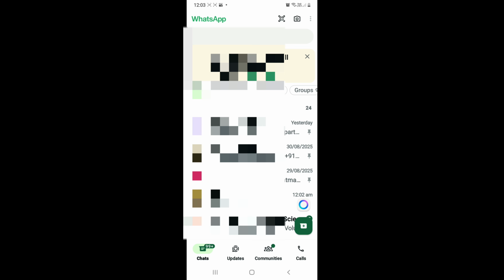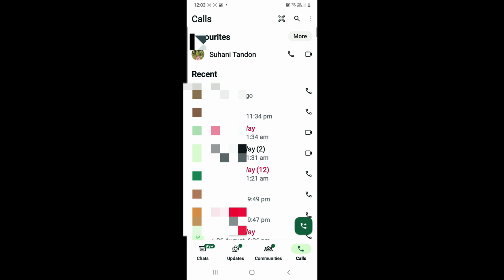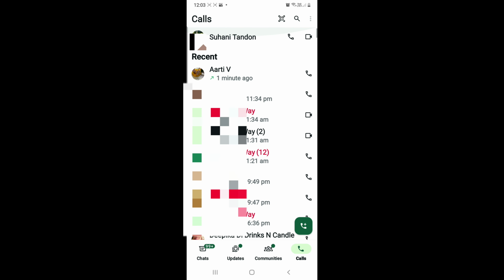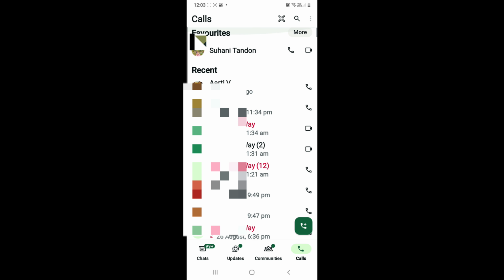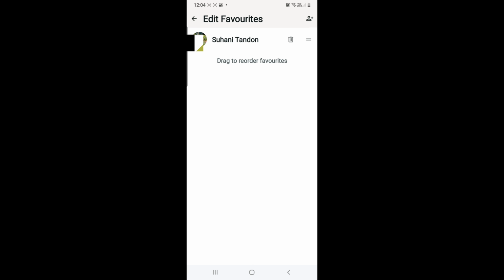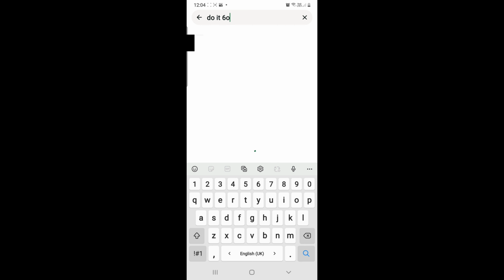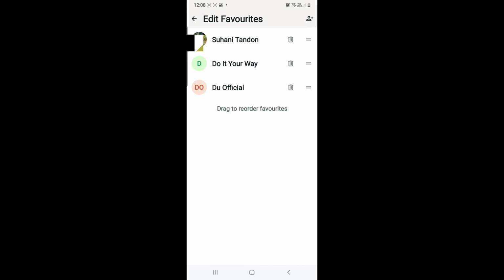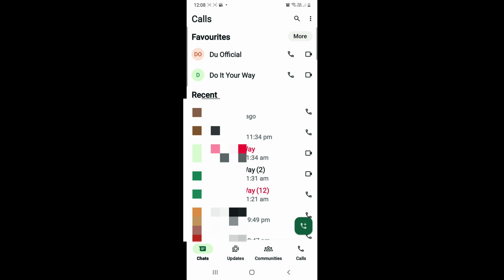Add Contact to Favorites Call List on WhatsApp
Are you tired of endlessly scrolling through your long chat list or contacts just to make a quick WhatsApp voice or video call to your best friend, family member, or partner? Do you wish you had a dedicated "Favorites" list for your most frequently called contacts, just like a regular phone dialer? In this essential 2025 Android guide, we will show you the two best methods to create your very own "virtual" favorites call list on WhatsApp.

This is one of the most requested features, and while WhatsApp doesn't have an official "Favorites" tab in the Calls section, this tutorial will reveal the powerful, built-in workarounds that are even better and faster. This guide is perfect for all WhatsApp users, especially in India, who want to streamline their communication and make calling their important contacts effortless.

First, we will dive into the Pin Chat method, the ultimate in-app solution. We'll provide a clear, step-by-step process showing you how to pin a contact's chat to the very top of your chat list, ensuring they are always just one tap away. We will explain the benefits of this for quick calling and also cover the important limitation of only being able to pin up to three chats.

Next, we'll show you the pro-level Android trick: creating a Home Screen Shortcut for a specific WhatsApp chat. This is the fastest way to call someone, as it allows you to bypass opening the main WhatsApp app entirely. We will walk you through the simple process of adding a shortcut for any contact directly to your phone's home screen, effectively creating a speed dial for your most important WhatsApp calls.

This guide will solve the problem of searching for contacts and will help you organize your WhatsApp for maximum efficiency. We'll also cover troubleshooting for common issues, such as what to do if the "Add shortcut" option doesn't appear. By the end of this video, you will have a perfectly arranged list of your favorite contacts, ready for instant calling.

Section 1: The Best In-App Method - Pinning Chats

This is the easiest way to keep your favorite contacts at the top of your list for quick access to both chats and calls.

Open WhatsApp and go to the main "Chats" tab.

Find the Contact You Want to Favorite. Scroll through your chat list to find the person you call most often.

Tap and Hold. Press and hold your finger on the chat with that person. The chat will become selected, and a new menu bar will appear at the top of your screen.

Tap the Pin Icon. In the top menu bar, you will see an icon that looks like a thumbtack or a pin. Tap this icon.

Your Chat is Now Pinned! The chat will now move to the very top of your chat list and will stay there permanently, even if you get new messages from other people. You will see a small pin icon next to it.

To Make a Call: Now, you can simply open WhatsApp, and your favorite person is right at the top. Tap on their chat, and then tap the voice or video call icon in the top-right corner.

Important Note: WhatsApp only allows you to pin a maximum of three chats. Choose your top three most important contacts for this feature.

Section 2: The Fastest Method - Home Screen Shortcuts

This is the ultimate speed-dial trick, creating a direct link to a chat on your phone's home screen.

Open the WhatsApp chat of the person you want to add as a favorite.

Tap the three-dot menu in the top-right corner of the chat screen.

From the dropdown menu, tap on "More."

A new menu will appear. Tap on "Add shortcut."

A pop-up will ask you to confirm. Tap "Add to Home screen."

Now, when you go to your phone's home screen, you will see a new icon with your contact's profile picture. Tapping this icon will instantly open their WhatsApp chat, allowing you to send a message or start a call in one tap. You can create as many of these shortcuts as you want, effectively building your own unlimited favorites list right on your home screen.

By combining these two methods, you can create a perfectly organized and efficient system for calling your favorite people on WhatsApp without any hassle.

3. Hashtags